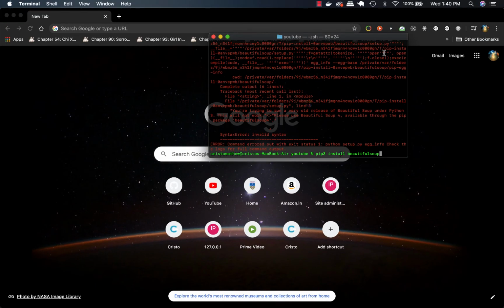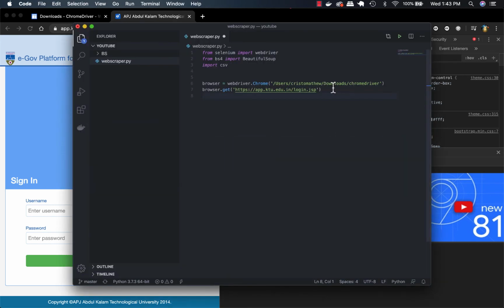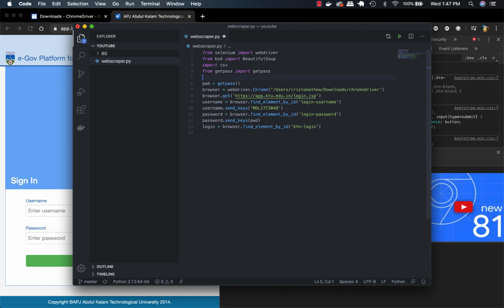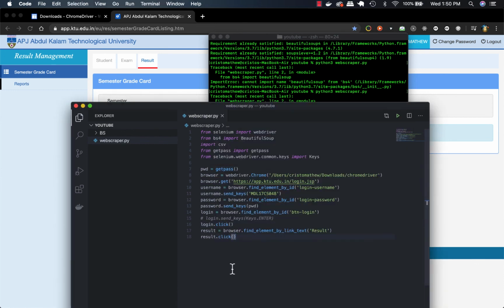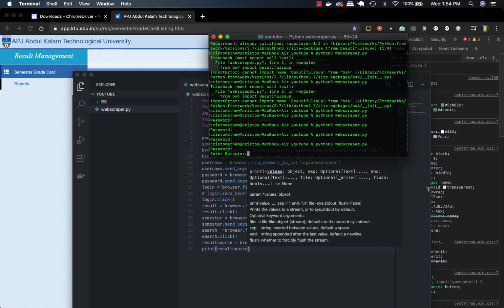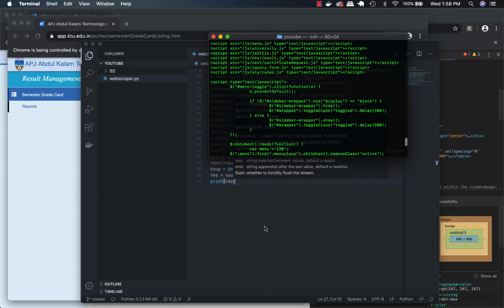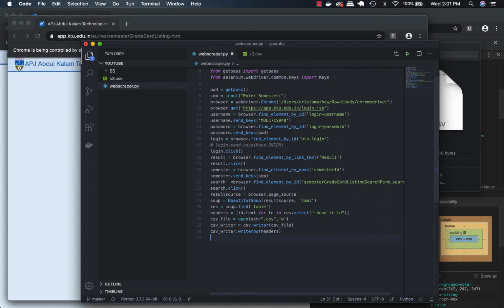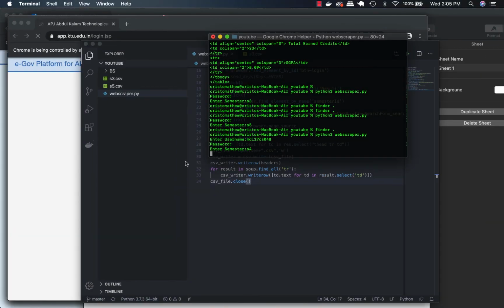Python program to get university semester results using selenium and beautifulsoup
This program helps you get your university marks into a csv file with only the login id password and semester as input